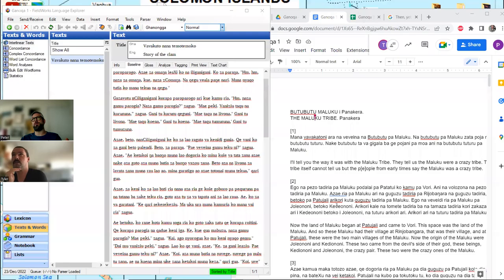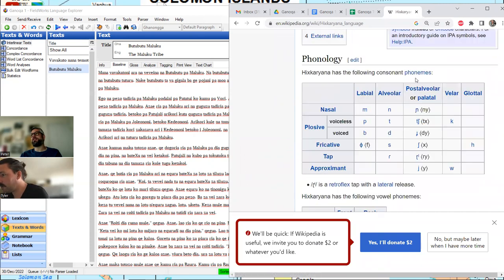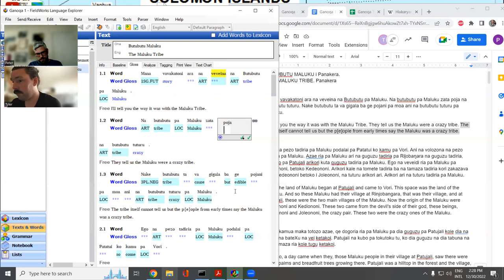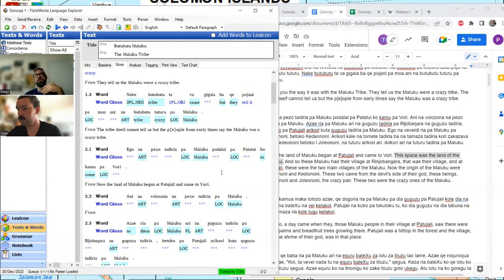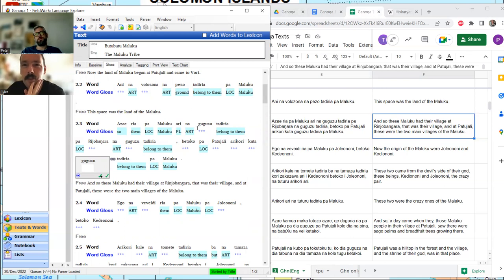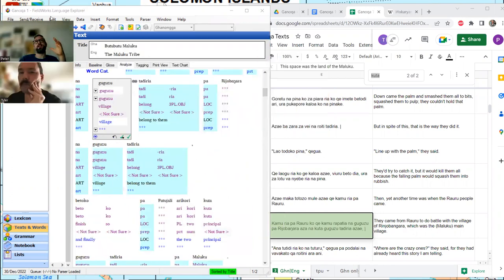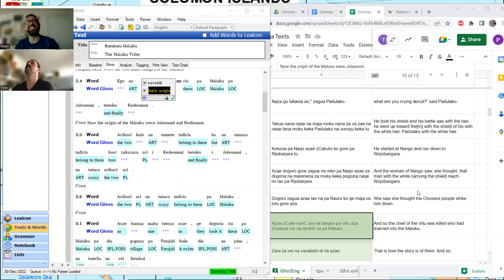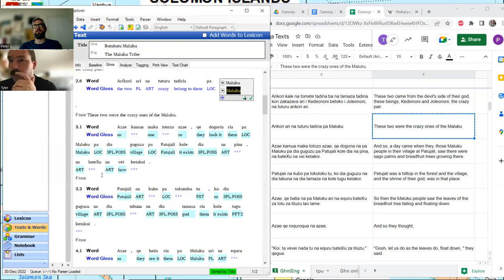Ganoqa 11: learning Ganoqa language from Solomon Islands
Peter and Tyler learn about Ganoqa language from Solomon Islands, also called Kubokota or Ghanongga. In this episode they start learning the second story from the bilingual text which means they create a new text file in Fieldworks (FLEx). They discuss why polyglots and linguists might be interested in studying languages like Ganoqa or Hixkaryána.